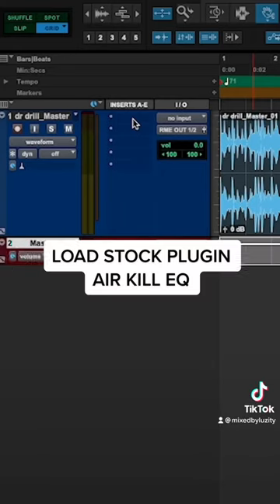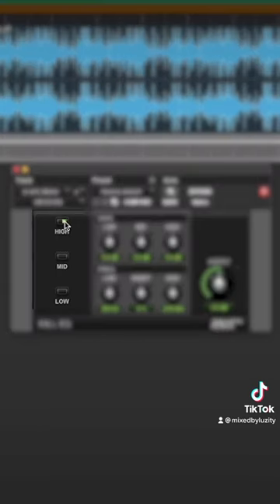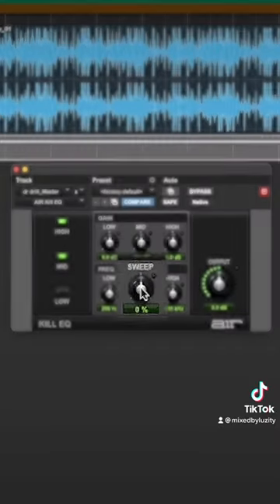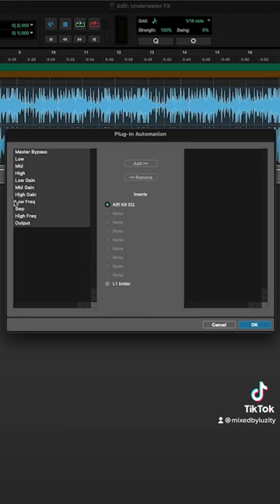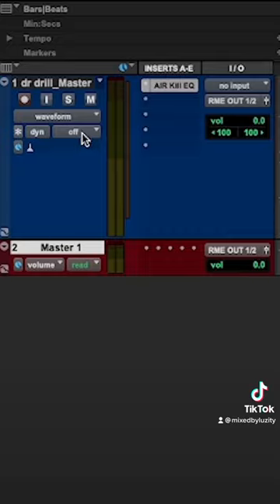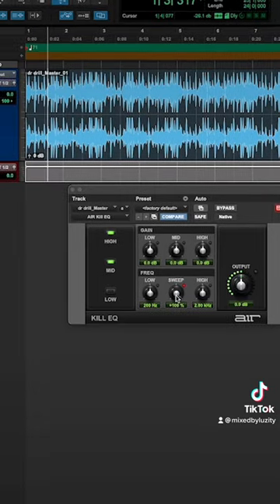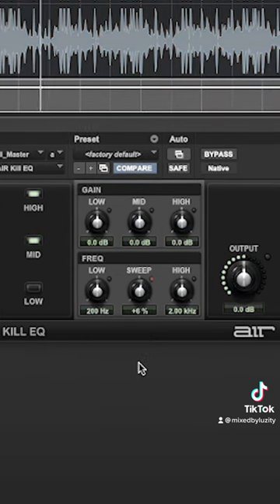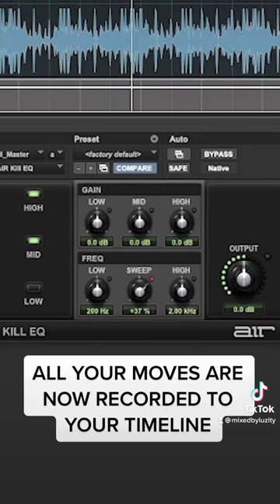BEST WAY TO GET UNDERWATER FX ON YOUR INSTRUMENTAL